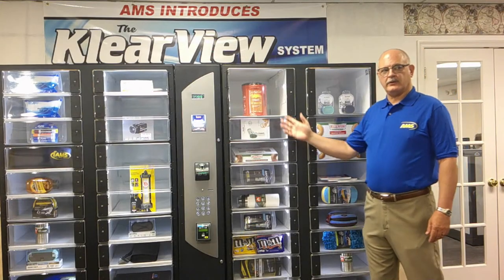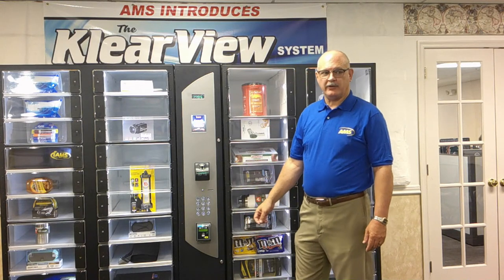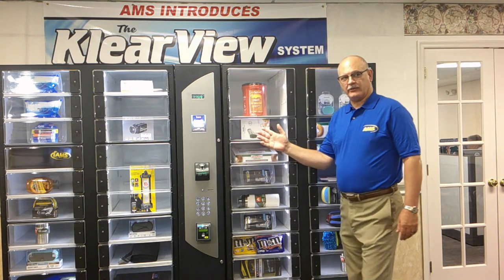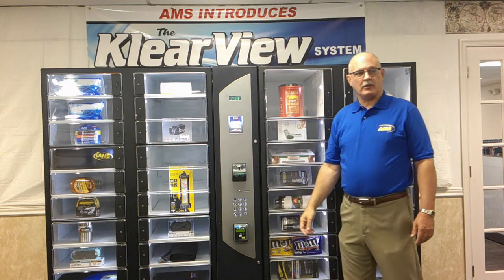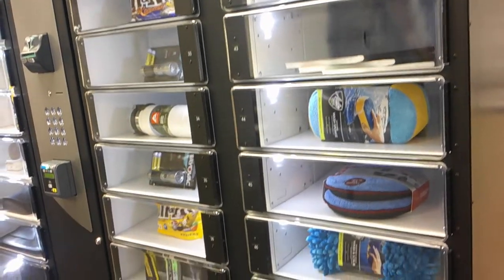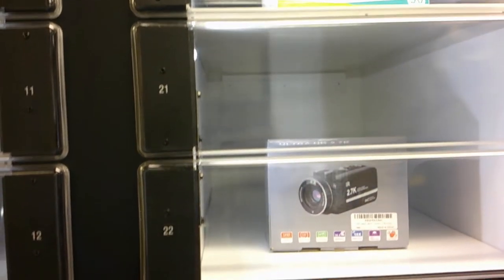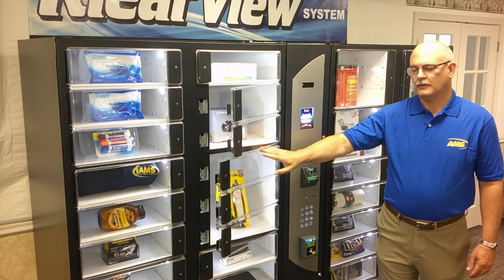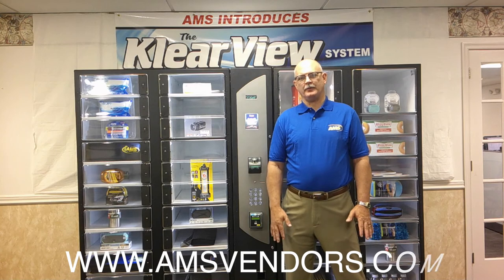KlearView 20 by AMS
Introduction to AMS KlearView lockers and Control Module